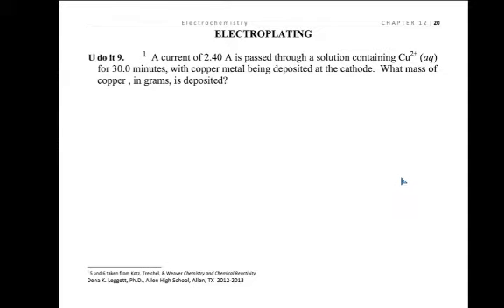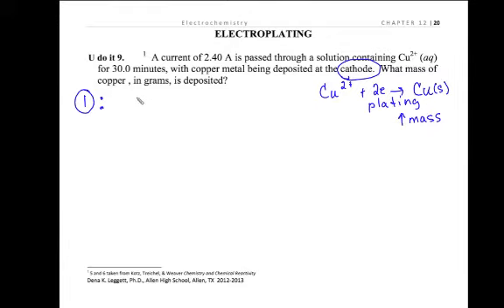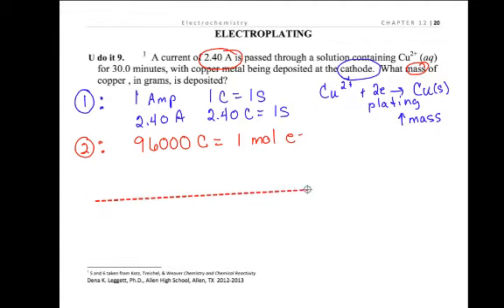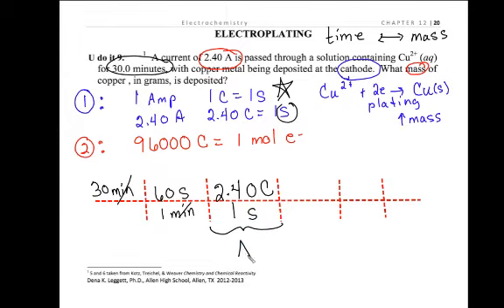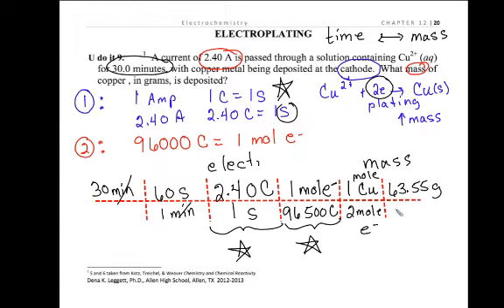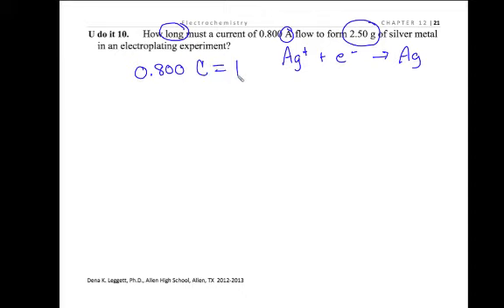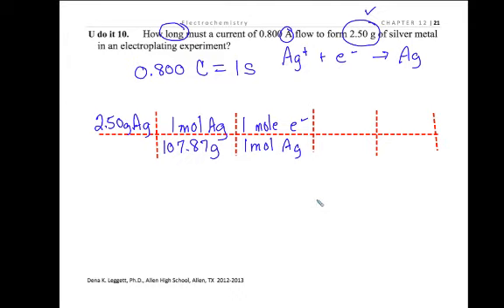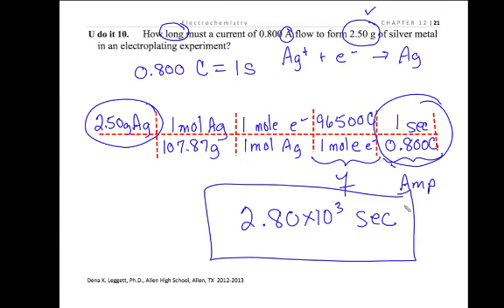LEGGETT AP:IB ELECTROCHEM 12